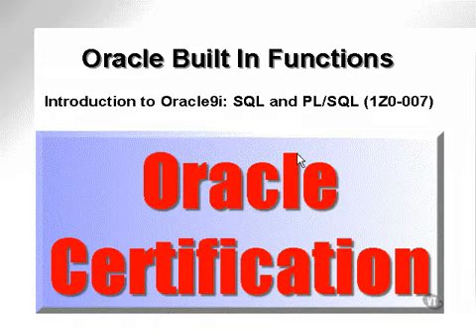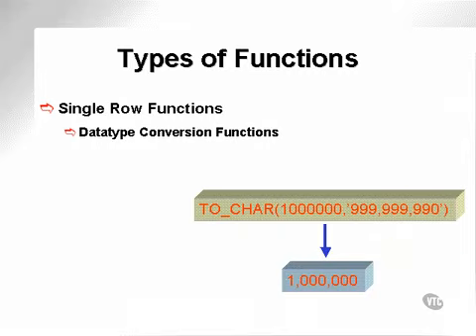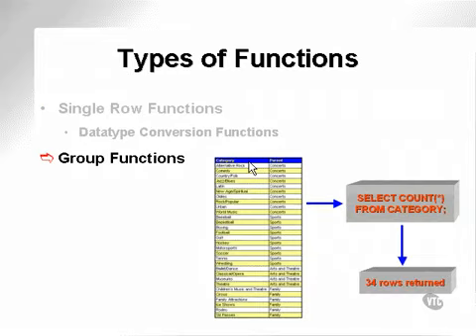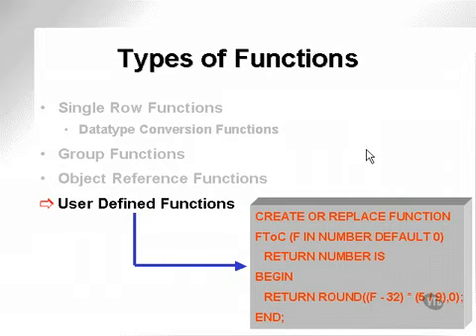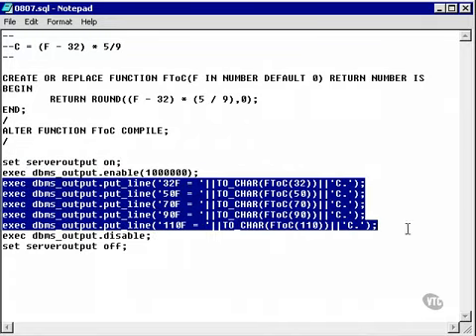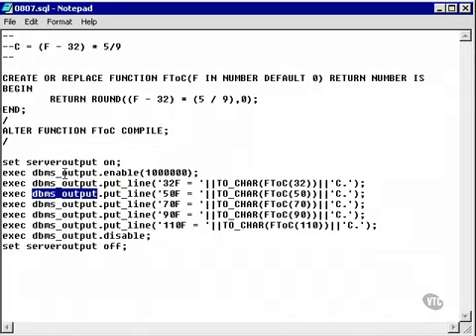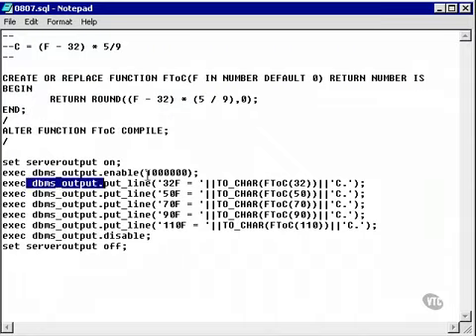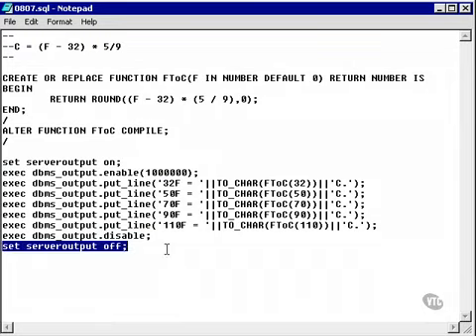learning oracle application developer 71 ‏ YouTube